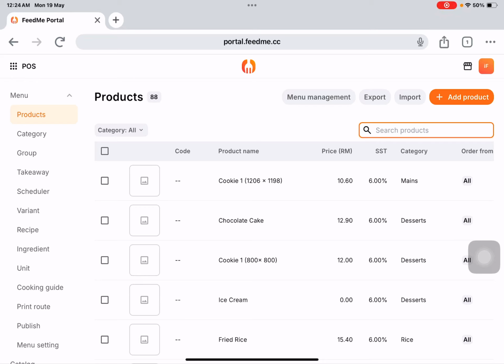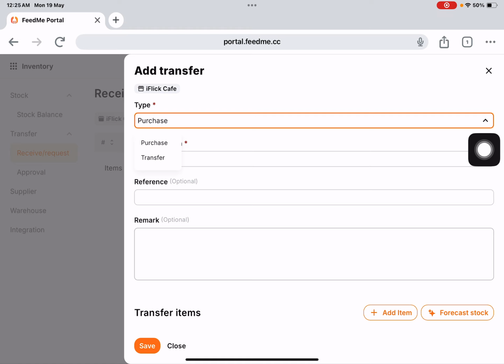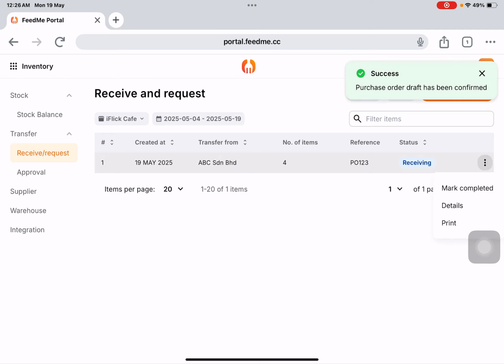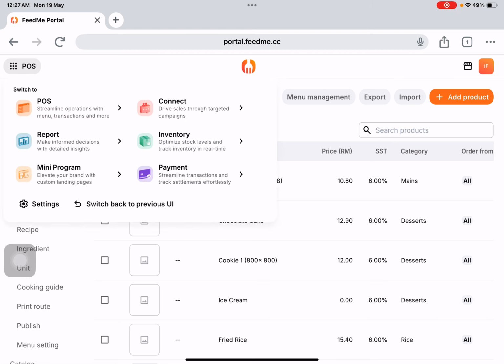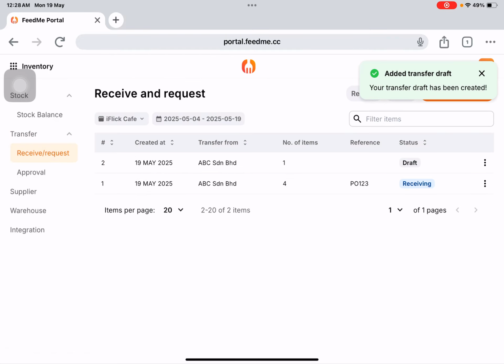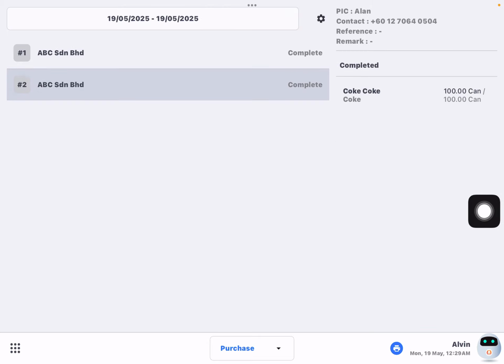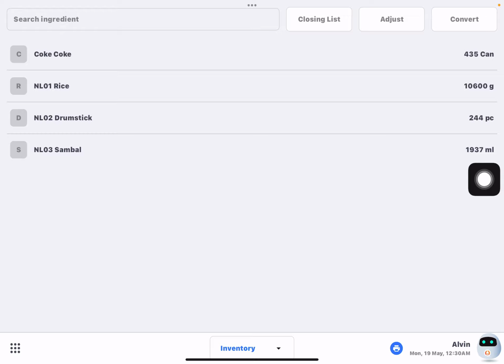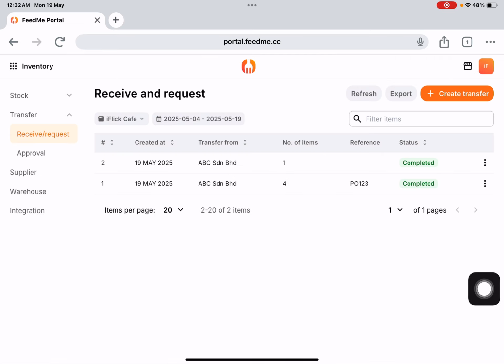Feedme POS - Purchase Request & Receiving